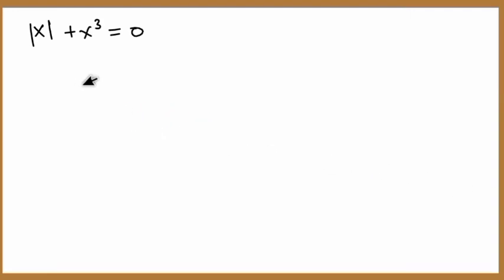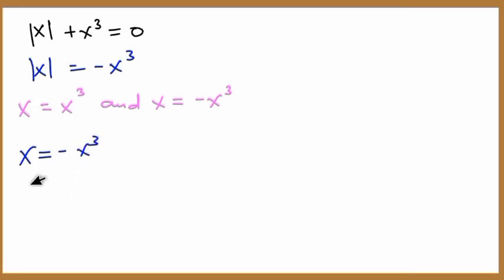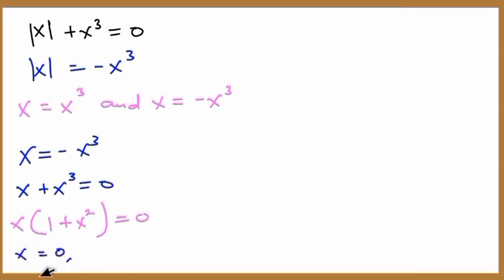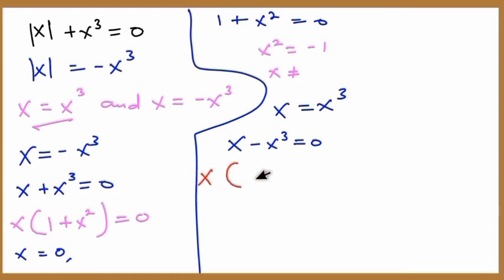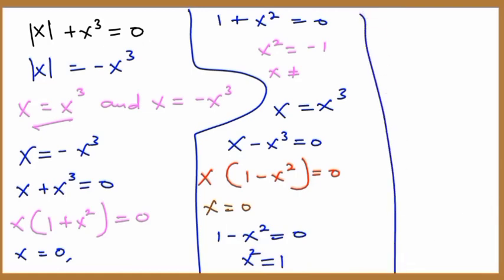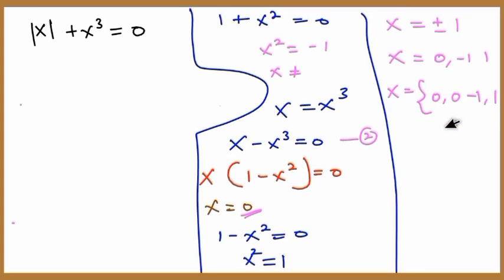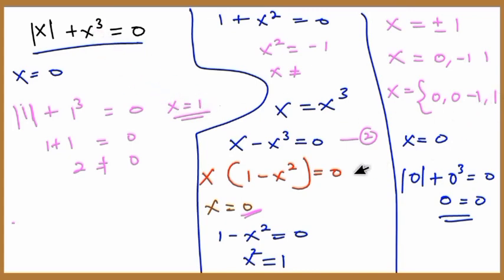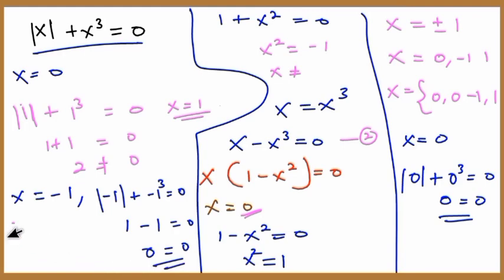A Nice Algebra Problem.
Math.

How to solve this algebra olympiad math problem